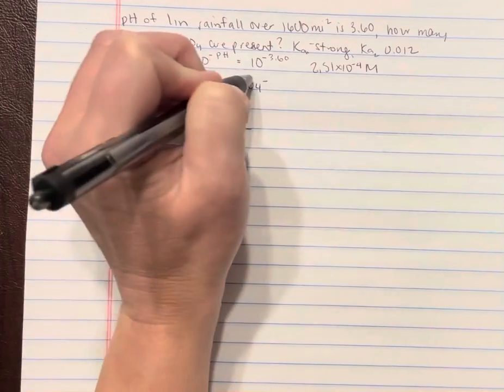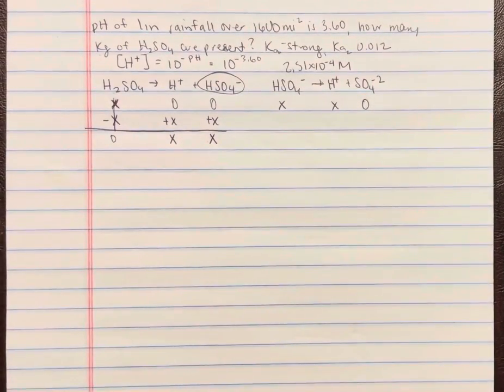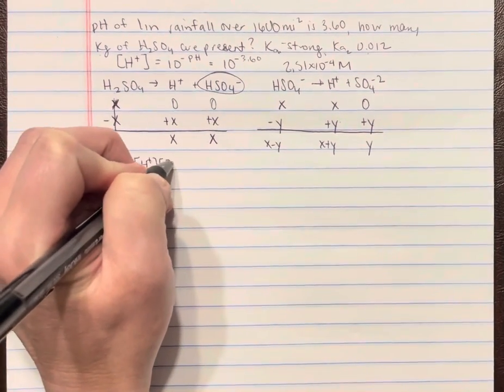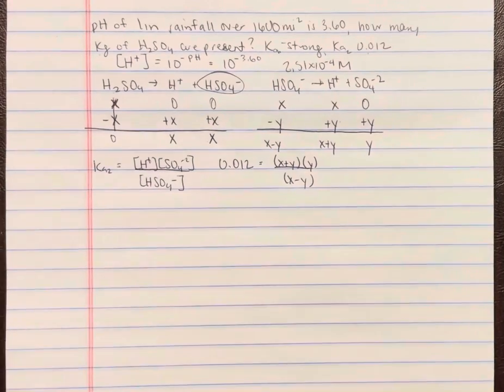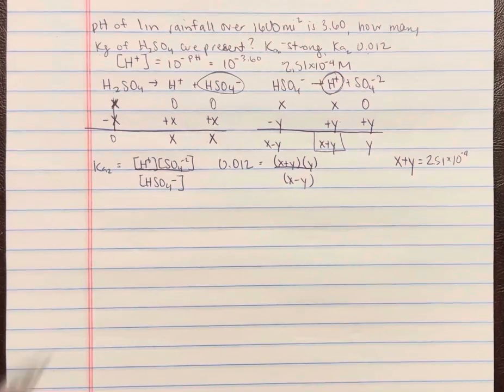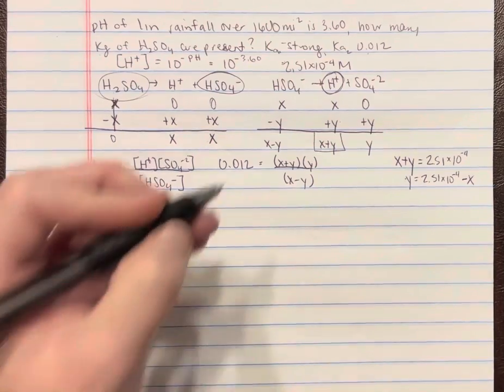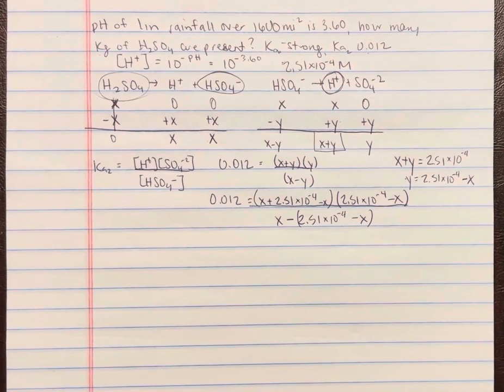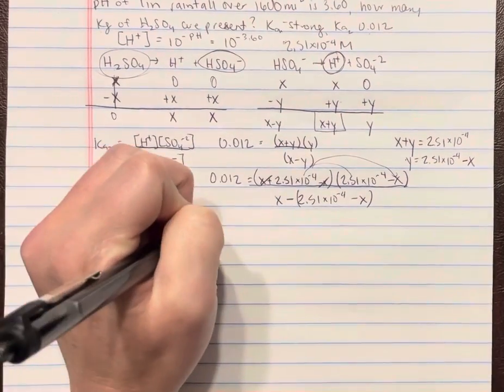A Question from Mastering on Polyprotic Acids—Acid Rain